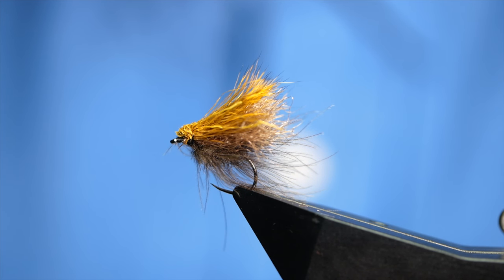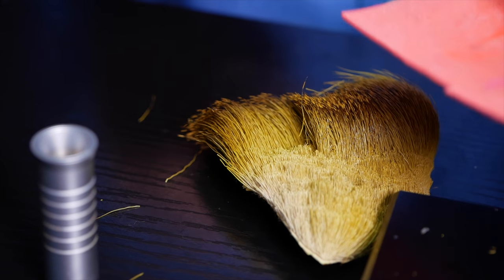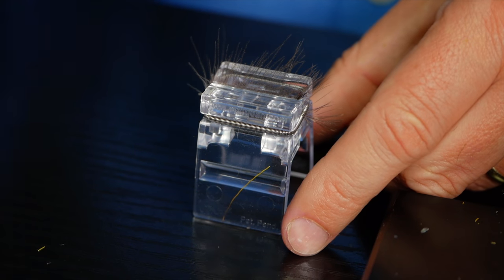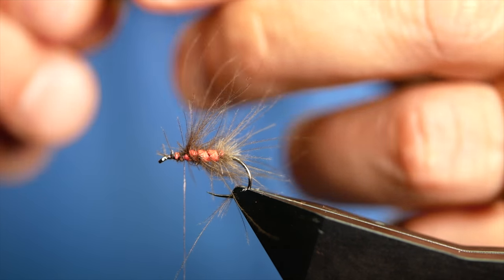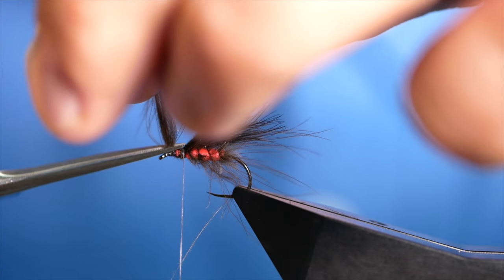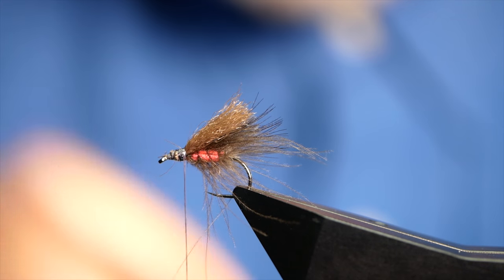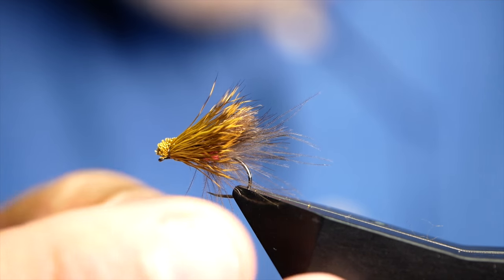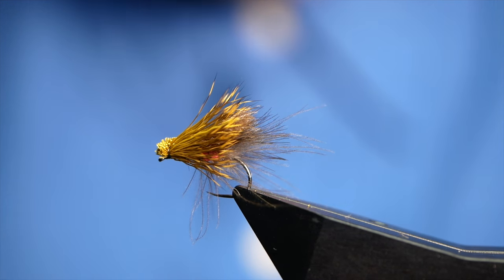Fly Tying- How to tie the Gittings Sedge 4K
Hook - Hanak H130BL #12
Thread - Fish On Ultimate tying silk (Black)
Body - Red razor foam
Rib - Dubbed CDC (in a dubbing loop)
Under wing - CDC Natural
Mid wing - Fish On Ultra Dry Yarn
Over wing - Coastal Deer Hair Dyed Picric

Controlling in competitions means you get to see some great patterns and last week I was given permission from Nathan Gittings to share this pattern. I am not sure if he is the originator of the pattern or even if I have the correct dressing but I am going to credit him with the fly anyway. I am sure I will be corrected if any of this detail is incorrect.

It looks like a great pattern for fishing on its own or as a Duo pattern. Definitely worth playing around with the body colour. I suspect green would work really well.